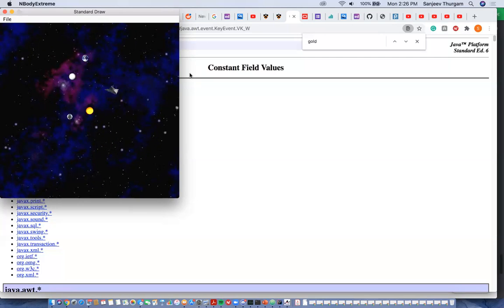Proj0 Cs61B Gold Points Video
Authored by myself, Sanjeev Thurgam(fa20-s478). Feature is implementing a controllable spaceship also subject to the gravitational forces of the system, along with being able to change/select a speed of movement for the spaceship, as well as resetting the spaceship to its original position and velocity if it goes into an irrecoverable orbit off the screen.